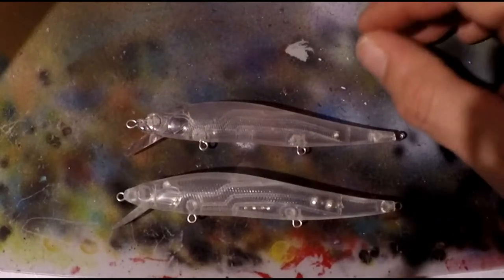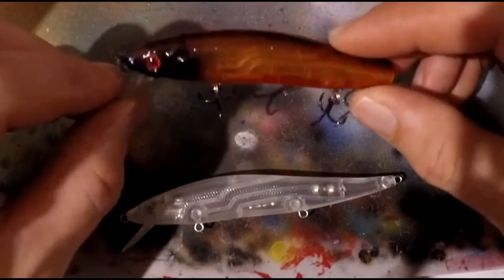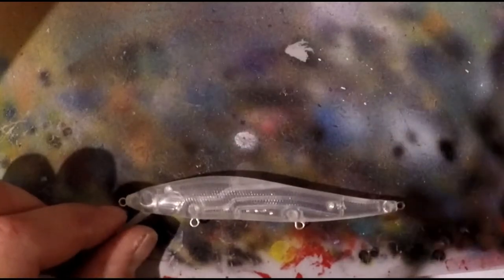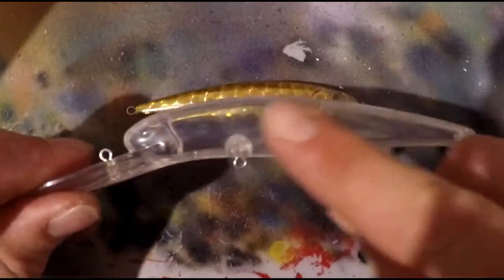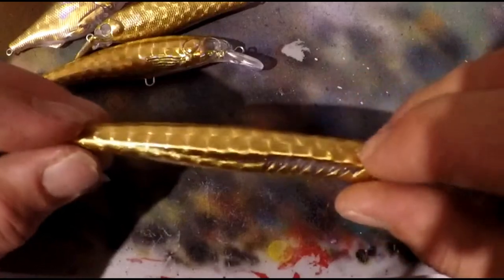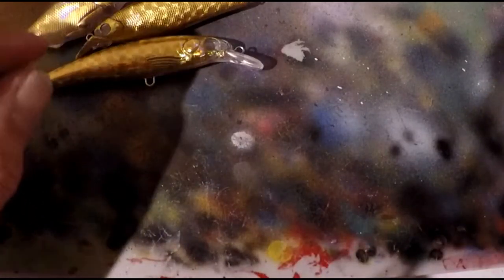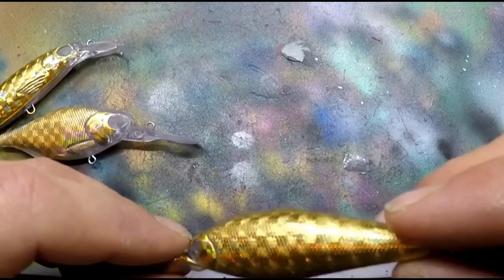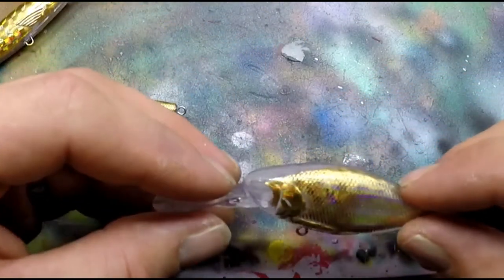HOT STAMPING TIPS FOR BASS BAITS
IF YOU ARE THINKING OF GETTING INTO HOT STAMPING OR IF YOU ARE JUST STARTING OUT IN THIS VIDEO I WILL SHARE WITH YOU WHAT I HAVE LEARNED IN THE PAST FEW MONTHS OF HOT STAMPING MY OWN BASS BAITS. MUSIC BY PENDO45